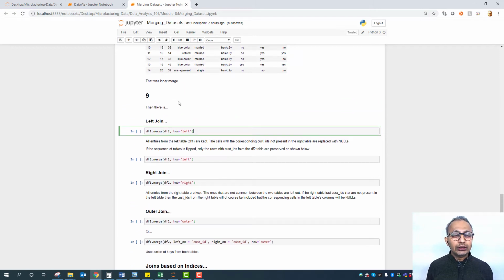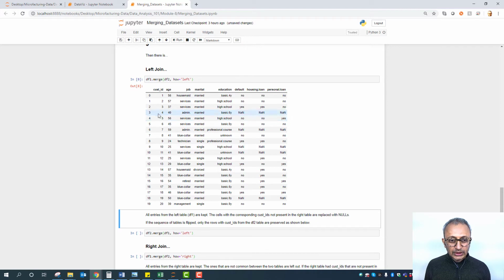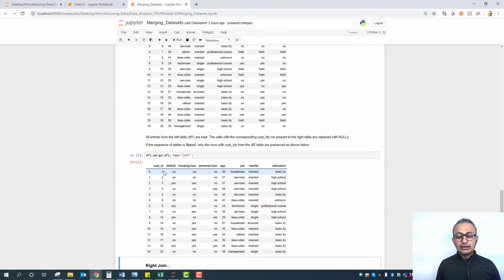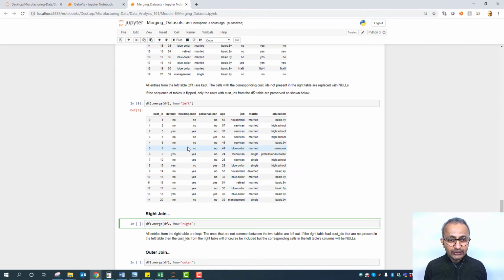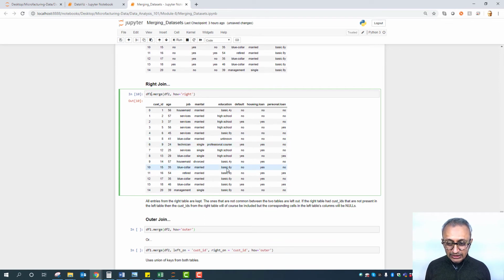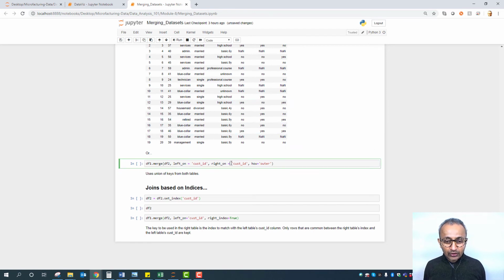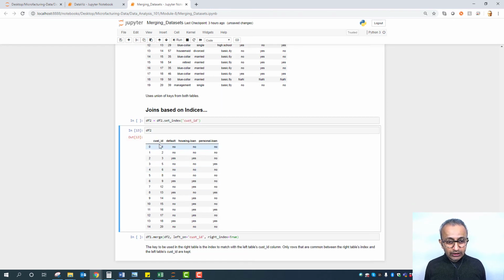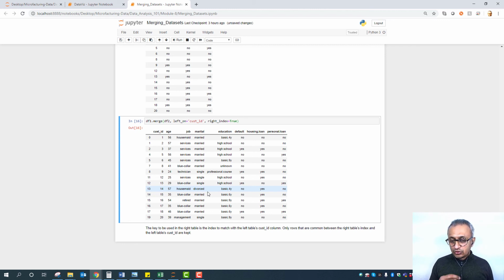Module 8.9: Left Join, Right Join, Outer Join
This video is part of the Making Money with Data course

Objectives:
- Compare Left Join, Right Join, and Outer join
- Join data based on indices